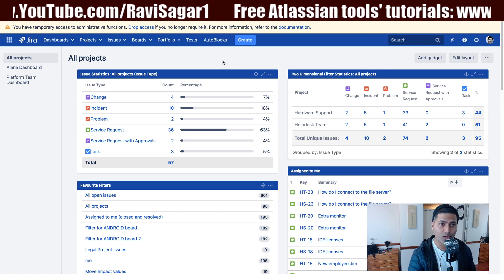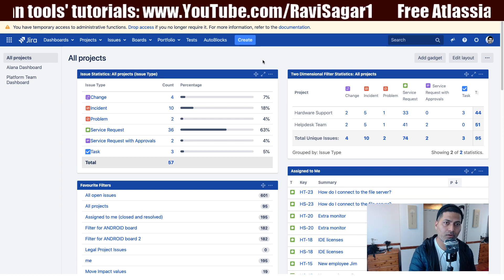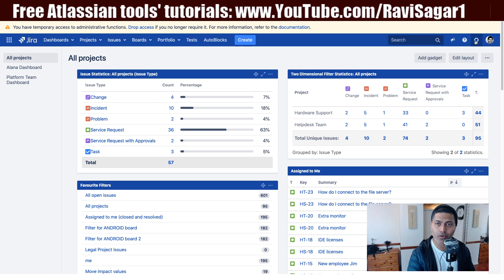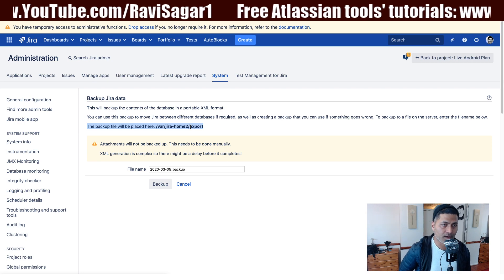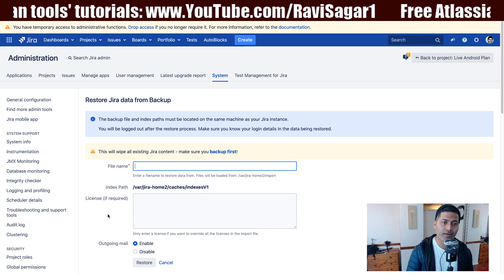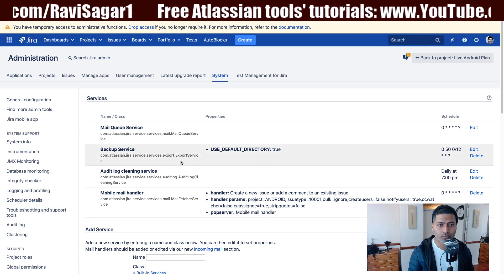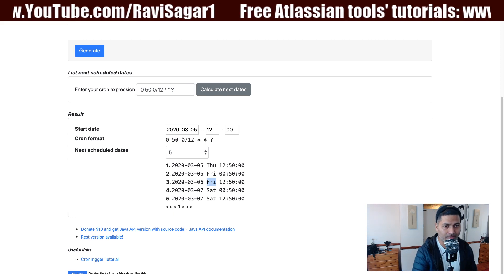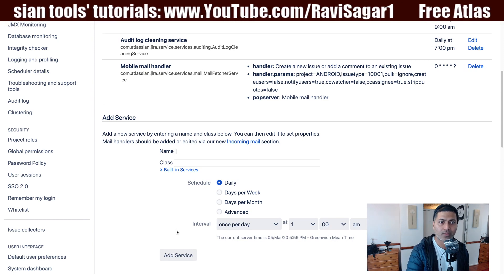Jira Admin - Configure Jira Backup Service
Today I realised that the disk space utilisation on my server where Jira is hosted is very high and the culprit was a Jira Service taking regular backups. Let us fix that today.

1. Jira Quick Start Guide (Book)
3. Jira 7 Guide for Administrators and Developers (Video course)
4. Jira 7 Essentials (Video course)

2. Algorithm Design and Analysis
5. Google Apps Script tutorials